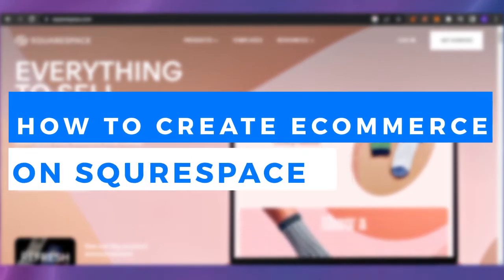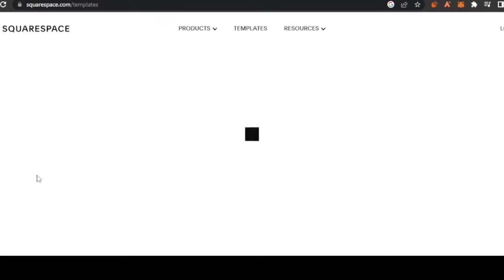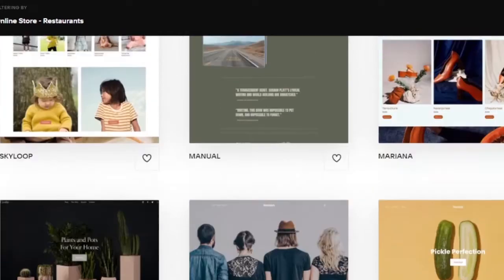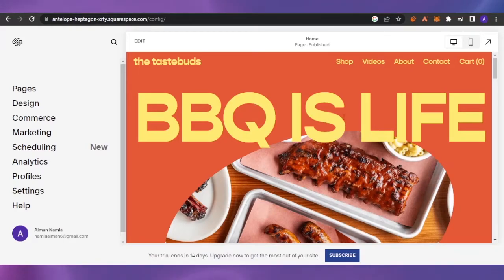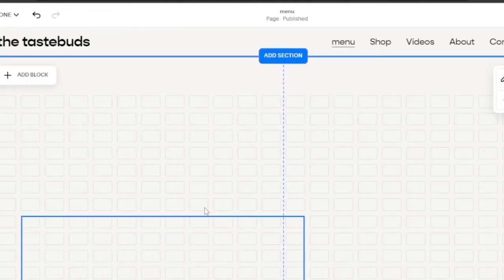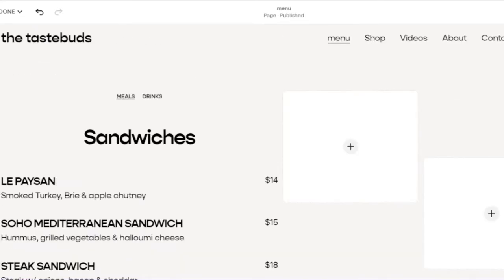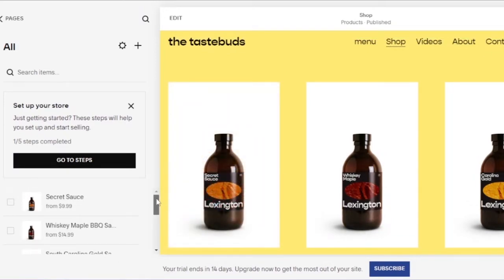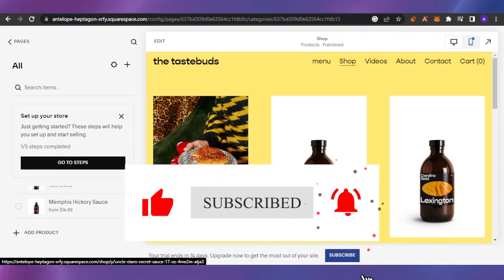How To Create An Ecommerce Store on SQUARESPACE in 2023 | Squarespace Beginners Guide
In this video I will show You How To Create An Ecommerce Store or Website Using Sqaurespace in 2023 as a complete beginner. Squarespace Is the All-In-One Platform To Build a Beautiful Online Presence In No Time. Whether You're Just Starting or Are Already Established, Sqaurespace  Helps You Grow. Explore Themes and Apps to Run a successful business Online.